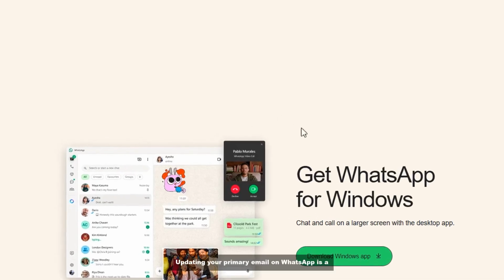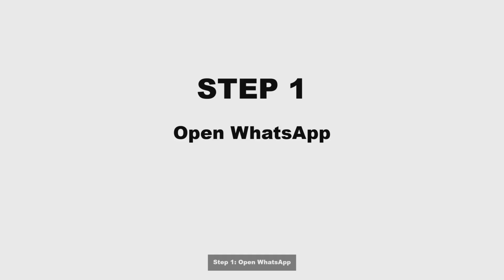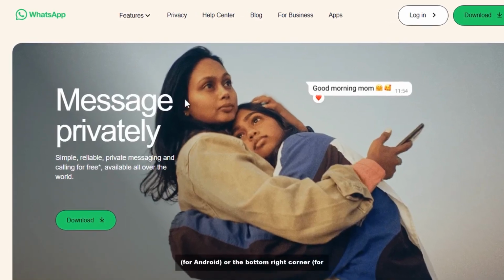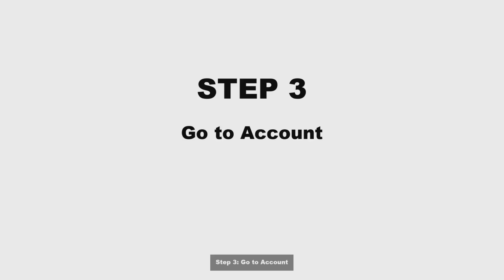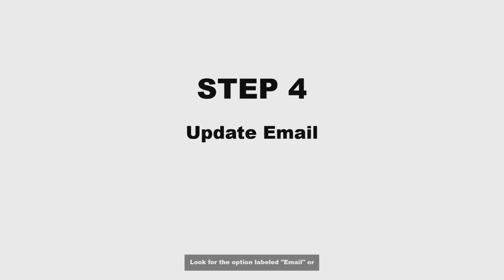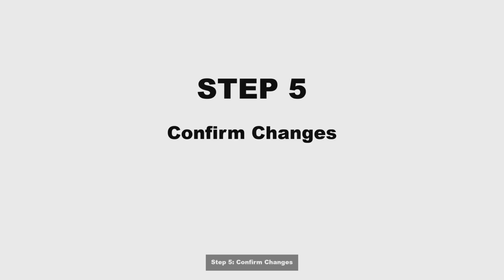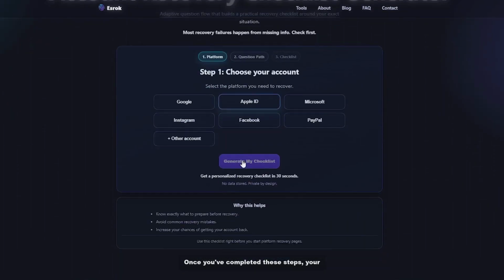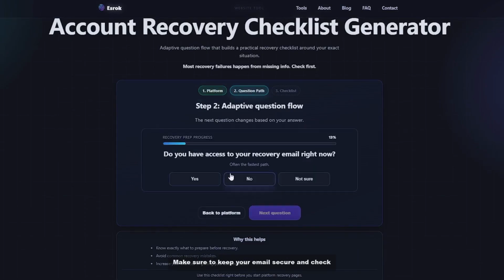How To Update Your Primary Email On WhatsApp 2026 (EASY GUIDE)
In this video, we show you how to update your primary email on WhatsApp 2026 (EASY GUIDE). Whether you're switching accounts or just want to change your email for security reasons, we've got you covered with simple steps.